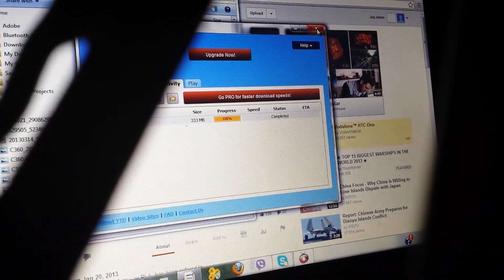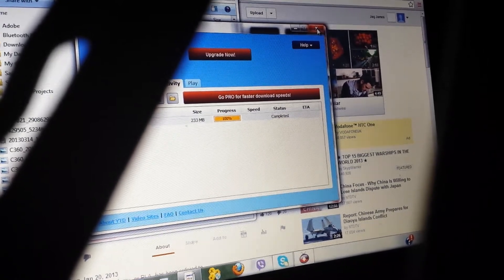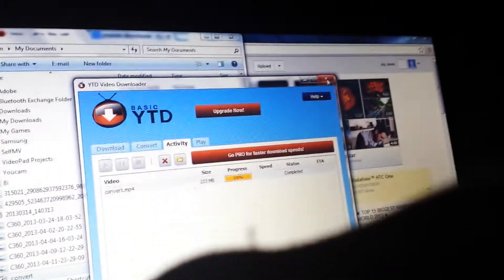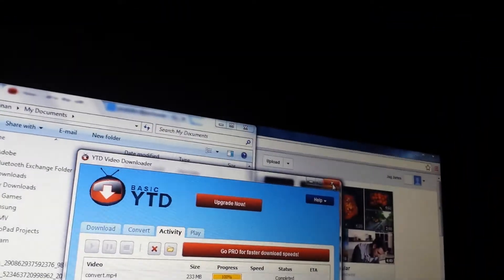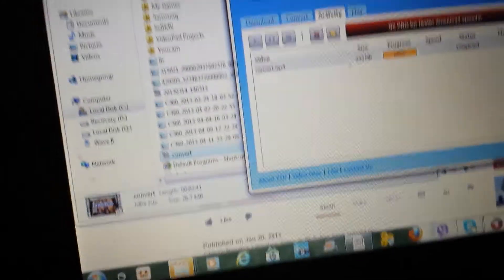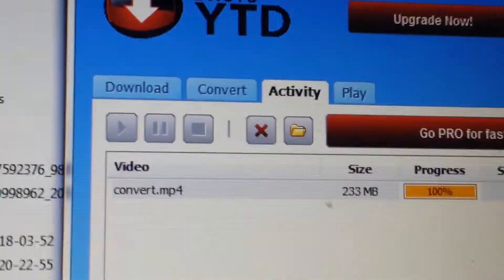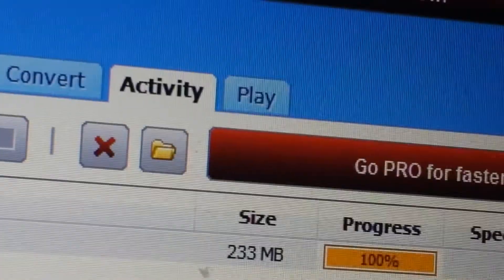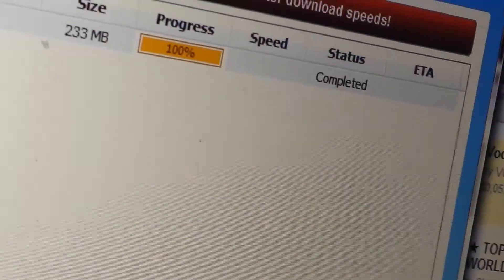olympic tourch on dunstable England